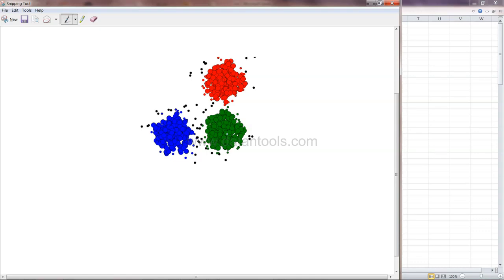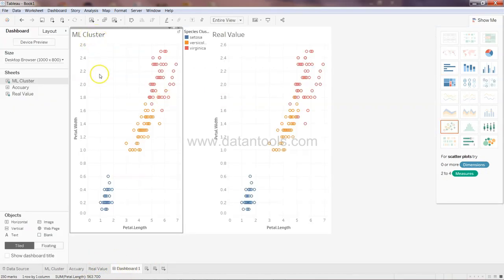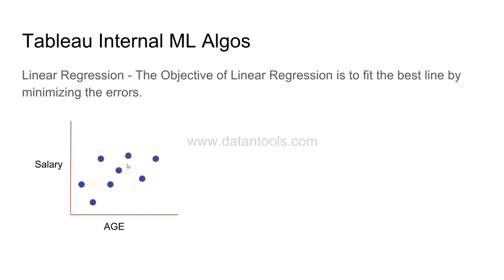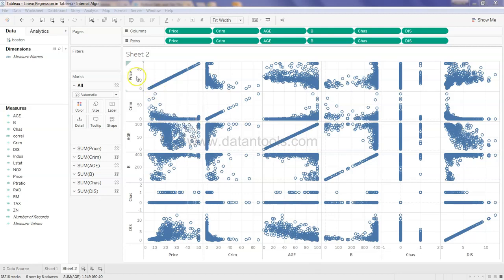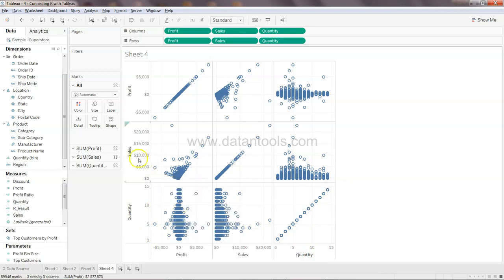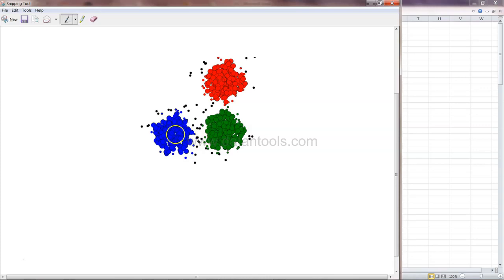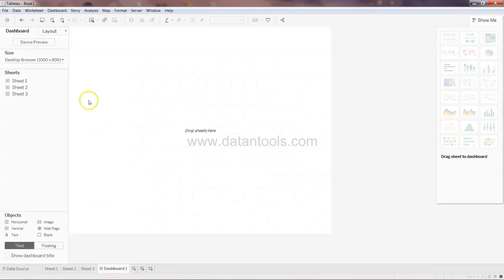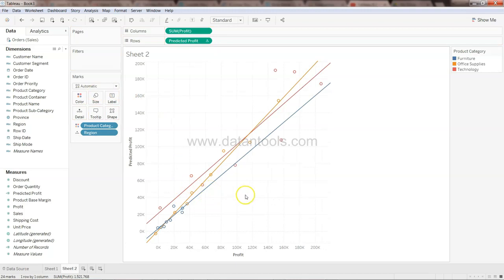Learn Advance Tableau For Data Science with R Programming Algorithms | R programming in Tableau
In this tableau advance tutorial for data science you will learn about Trend Forecasting, Advanced Charts & R Integration